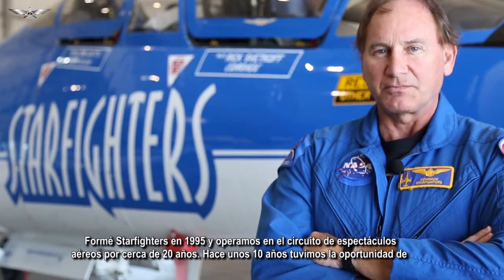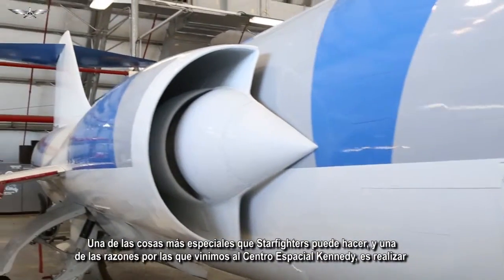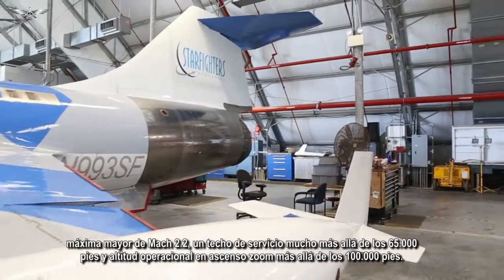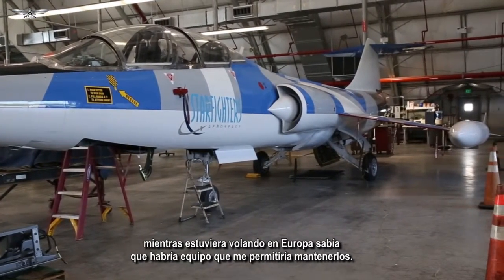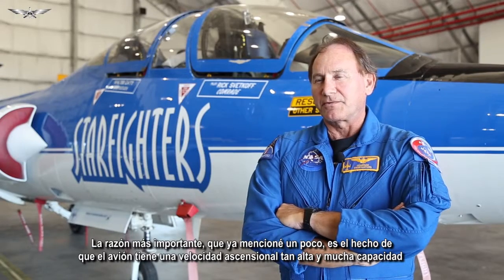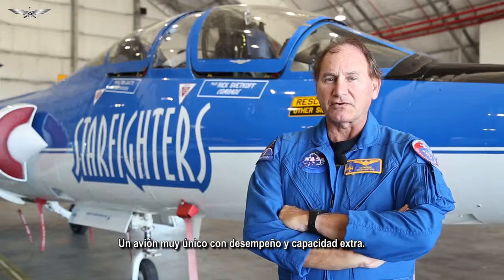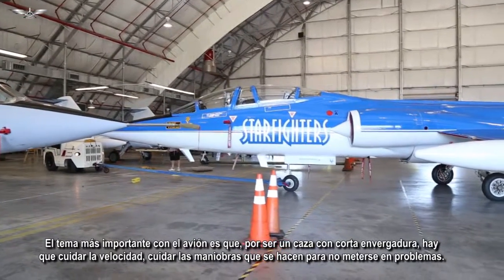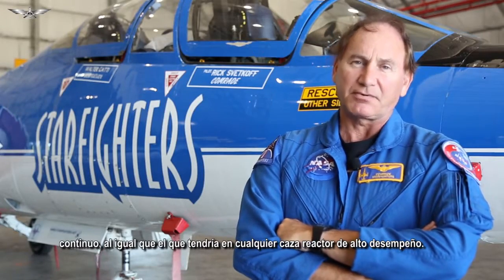Conociendo a los Starfighters